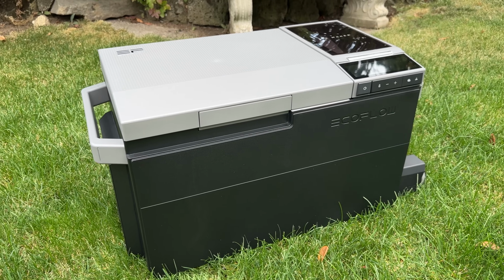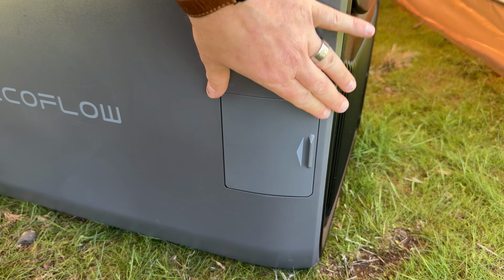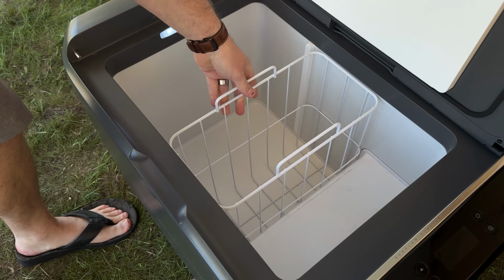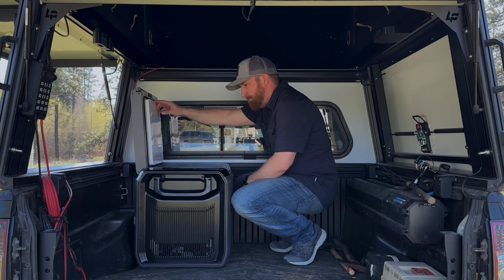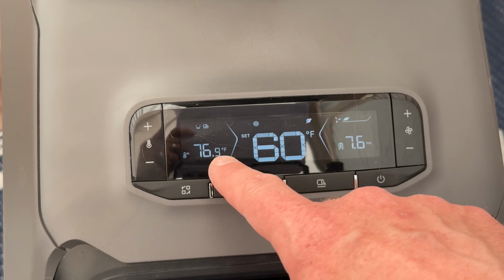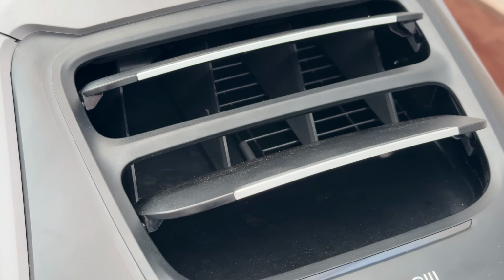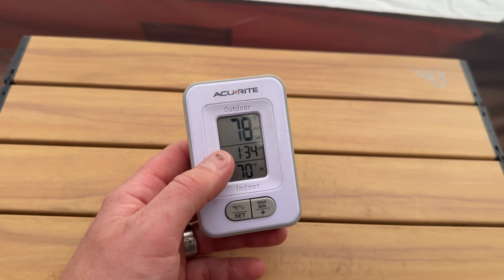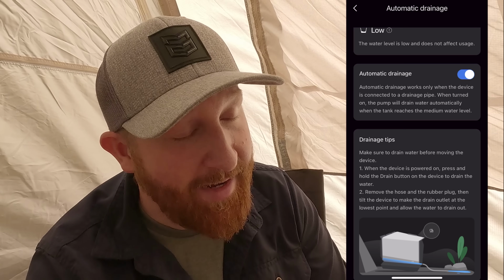BEST New Summer Camping Products - Ecoflow Wave 3/Glacier Classic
Summer's coming, and it's gonna be scorching! But don't worry, Ecoflow has got you covered with these cool new products to beat the heat!

(The code is valid until May 25 and cannot be combined with other coupons).
Get a free 110W solar panel with your WAVE 3 order From April 25 to May 2)
and get a free power hat with your GLAICER Classic order (From April 25 to May 25).

WAVE 3 on Amazon